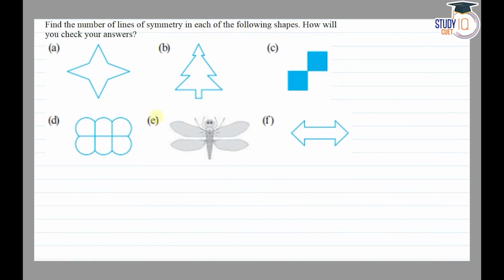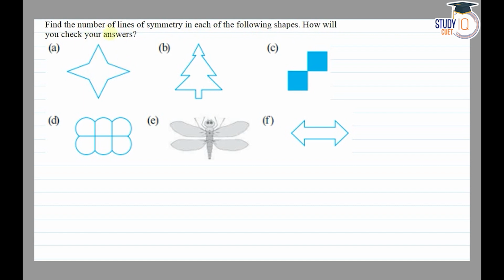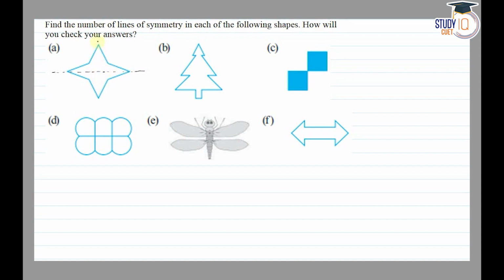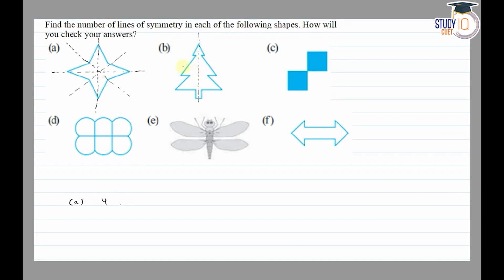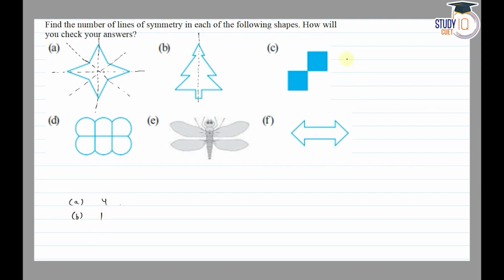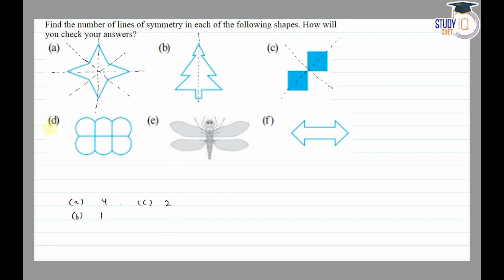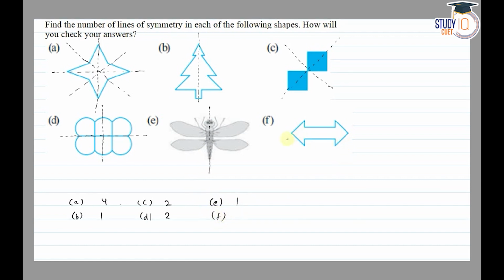NCERT Solutions Class 6 Maths Chapter 13 Exercise 13.3 Question No.1 | Symmetry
*Question* -
Find the number of lines of symmetry in each of the following shapes. How will you check your answers?

In this video, discover the solution to Question No.1 from Exercise 13.3 of NCERT Class 6 Maths Chapter 13, focusing on symmetry. Follow along as we provide step-by-step explanations and examples to help you understand symmetry concepts effectively. Ideal for students preparing for exams, this tutorial ensures a clear grasp of symmetry principles for mathematics enthusiasts.